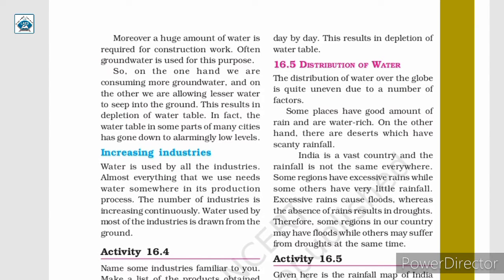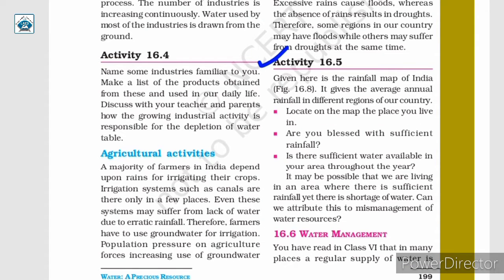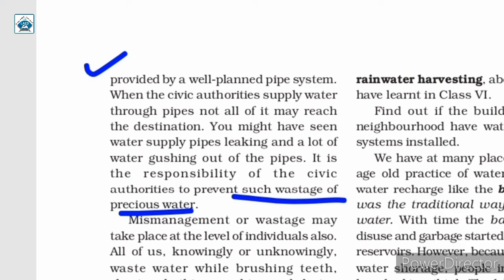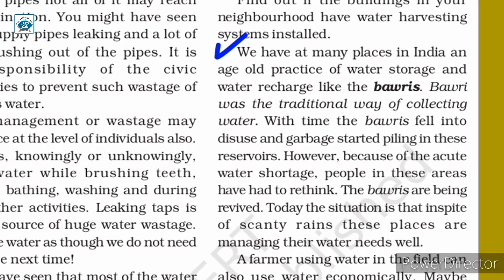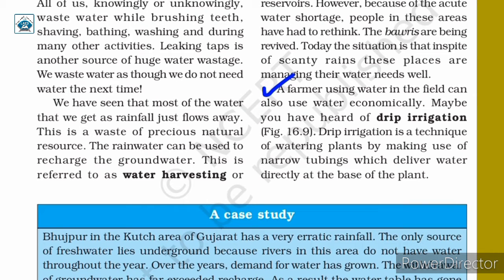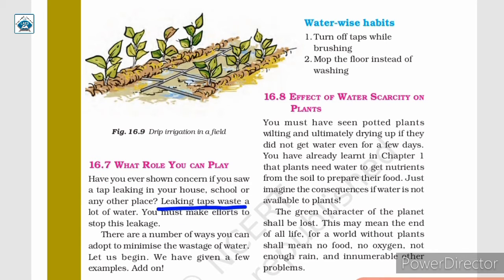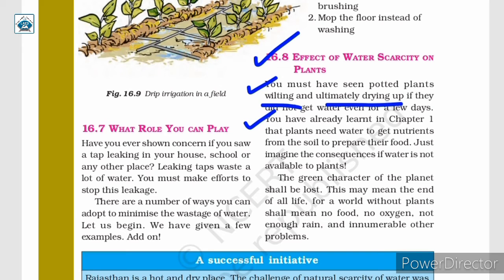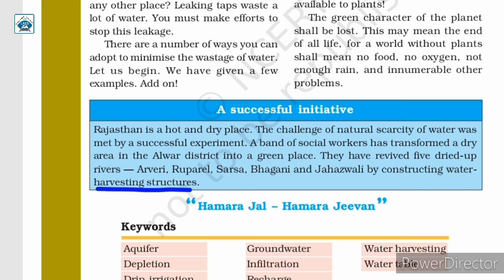Std 7th Science Ch-16 Water A Precious Resource Part-5